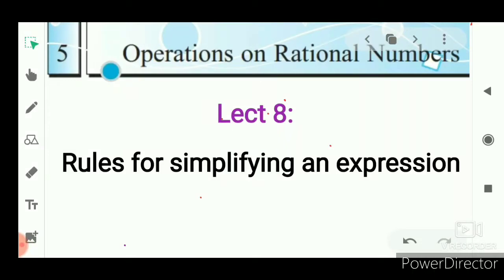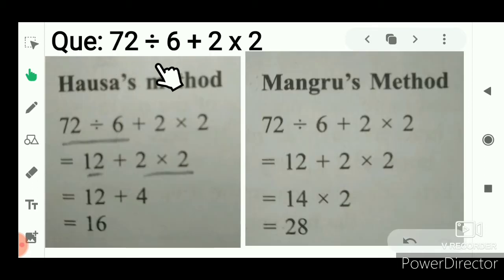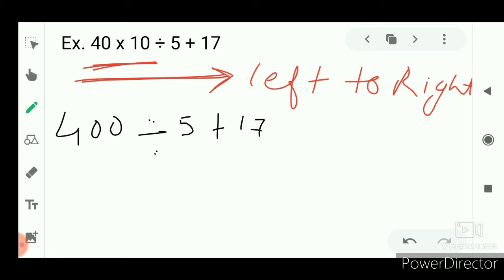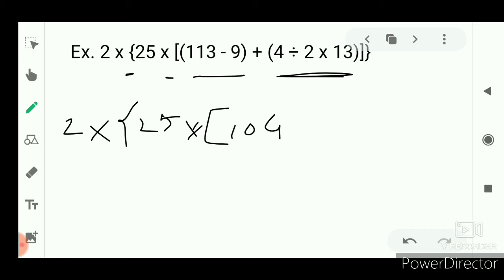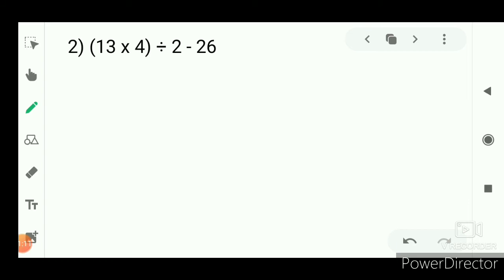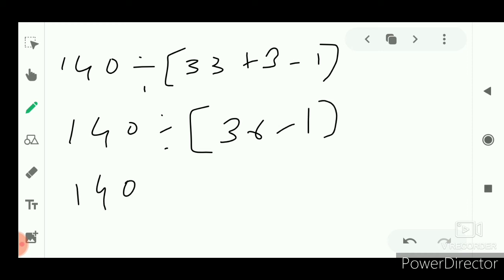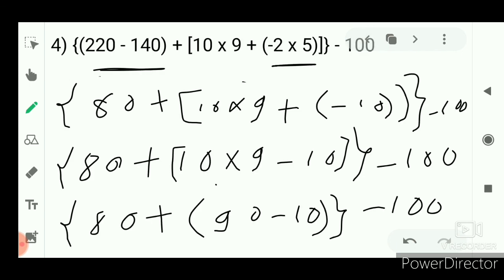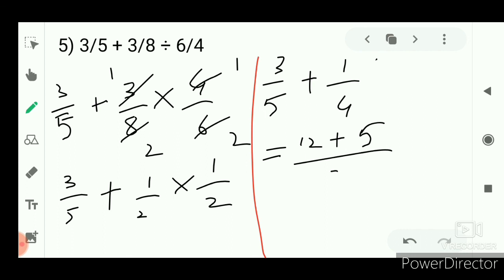SUBJECT: MATHS CLASS:7TH DATE: 03.11.2020